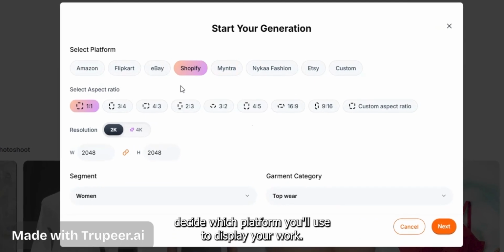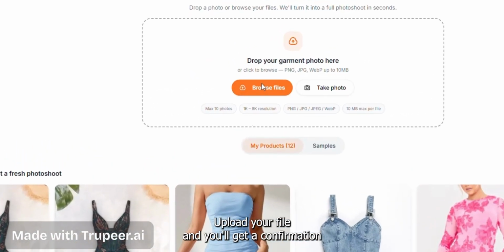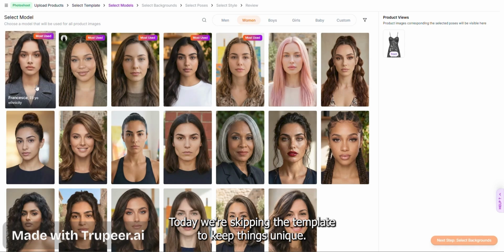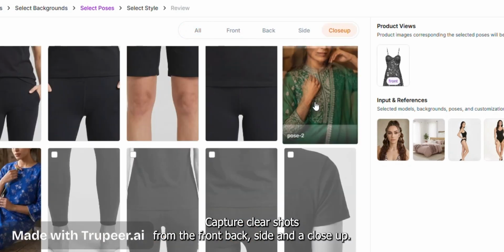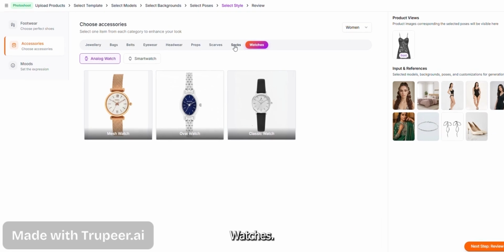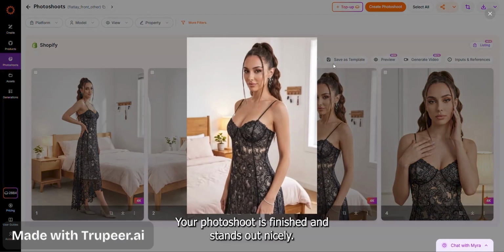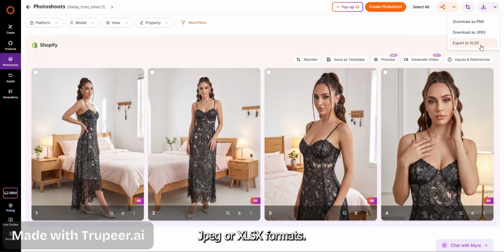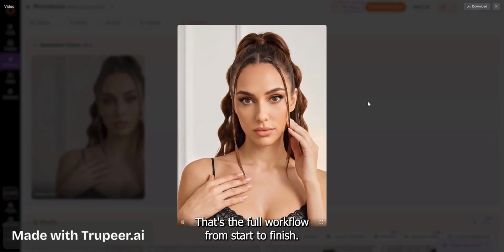How to Create an AI Photoshoot with Ayna | Fashion Campaigns in Minutes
Discover how Ayna helps fashion brands go from product images to live storefronts.

In this How-To tutorial, we'll walk through Ayna's end-to-end workflow for fashion brands. Learn how to transform garment images into professional AI-generated photoshoots, create campaign-ready content, and prepare products for launch faster than traditional production methods.

Ayna is more than an AI photoshoot tool. It's a complete fashion content and commerce engine designed to help brands create, manage, and launch products at scale.

In this video, you'll learn how to:
• Generate realistic AI fashion photoshoots from garment images
• Select models, poses, and backgrounds
• Create high-quality marketing and campaign assets
• Streamline content production workflows
• Prepare products for launch and go live faster

Whether you're a fashion brand, e-commerce team, marketer, or creative professional, Ayna helps you reduce production costs, accelerate content creation, and bring products to market with greater speed and flexibility.

Learn how AI is reshaping fashion content creation from photoshoot to launch.